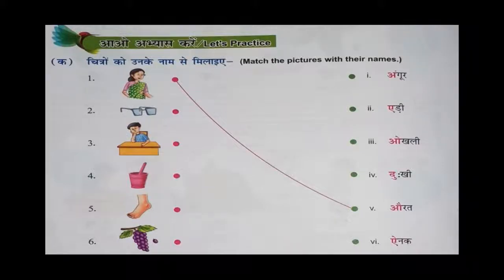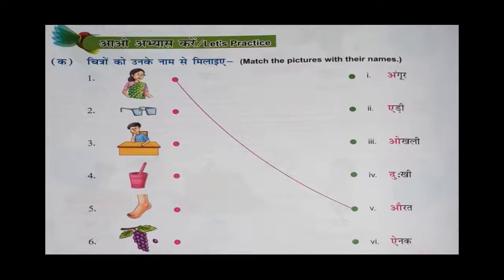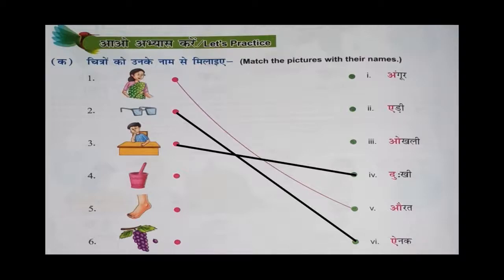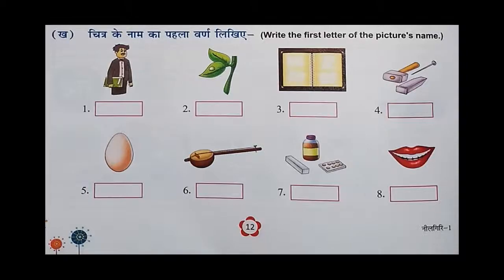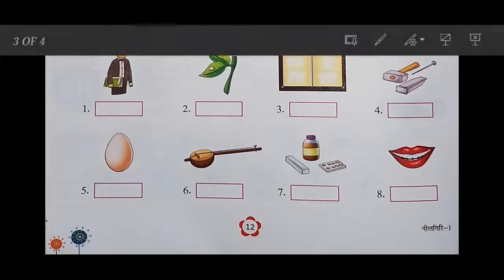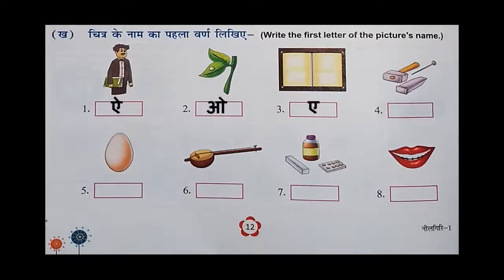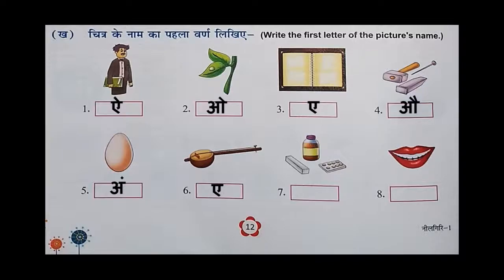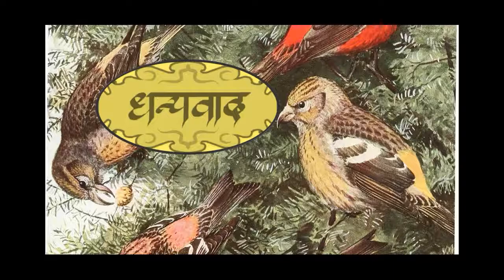Exercises ए - अः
children will be doing the exercises ए - अः